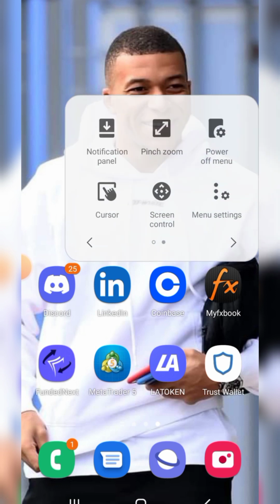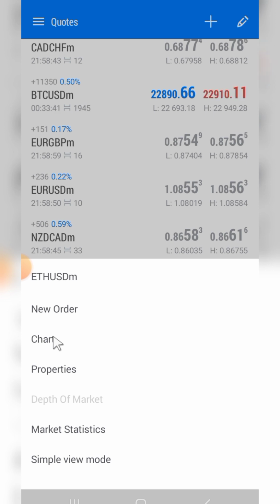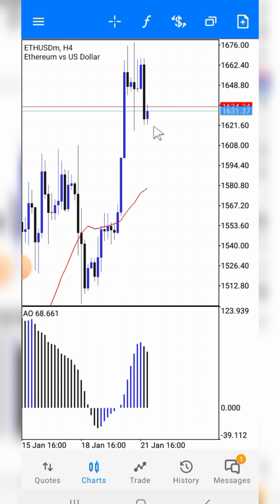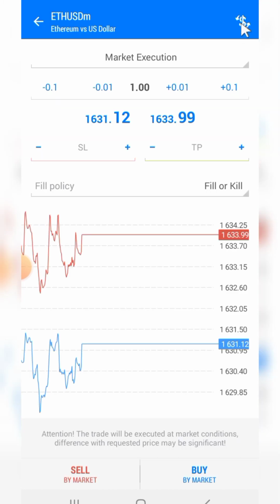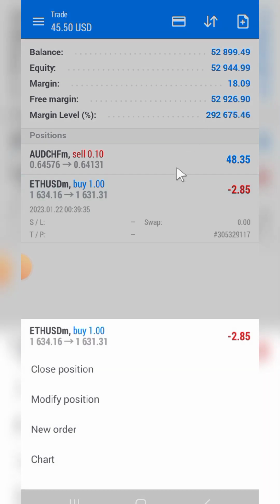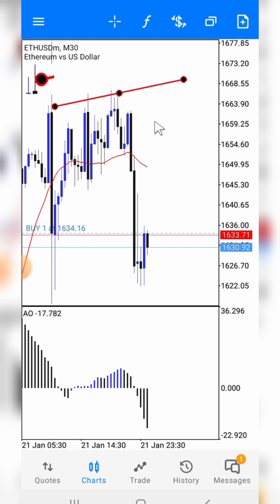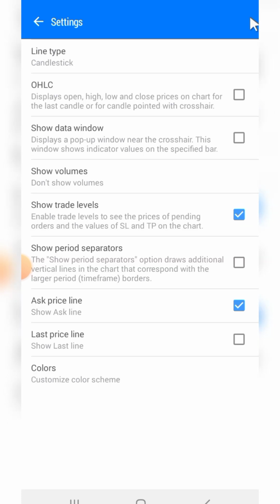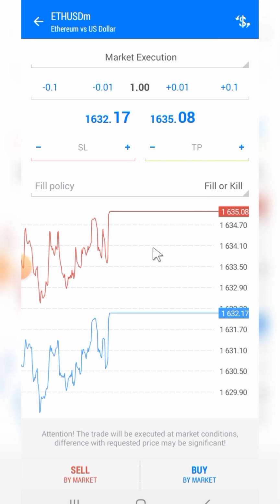How to use your Meta Trader 5 platform